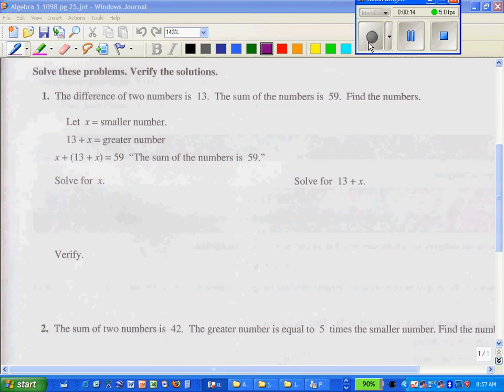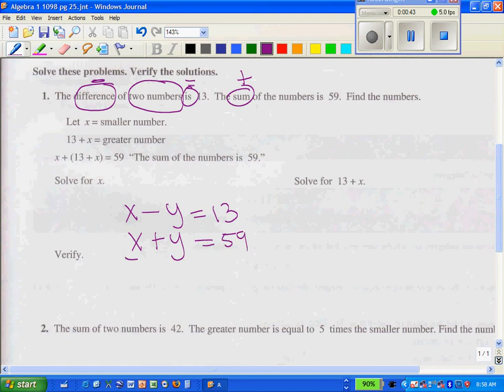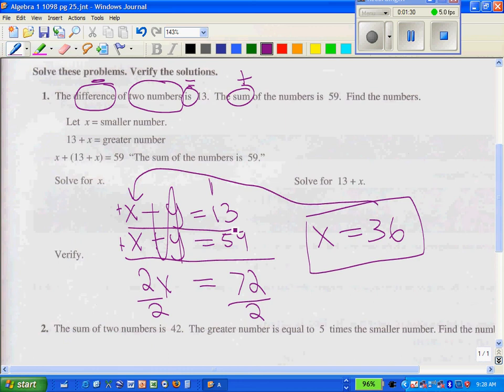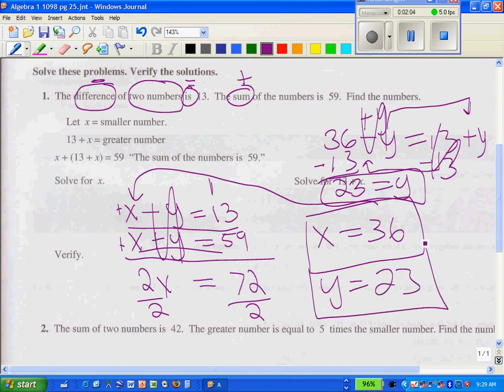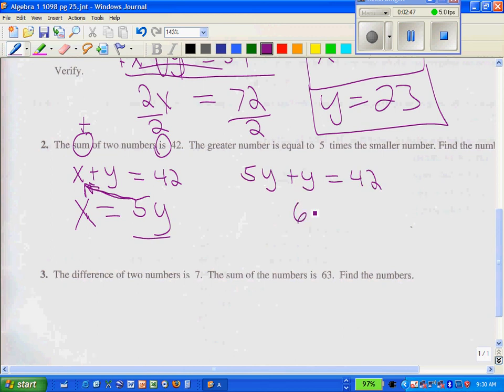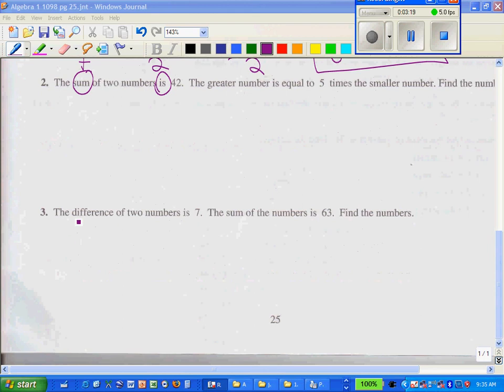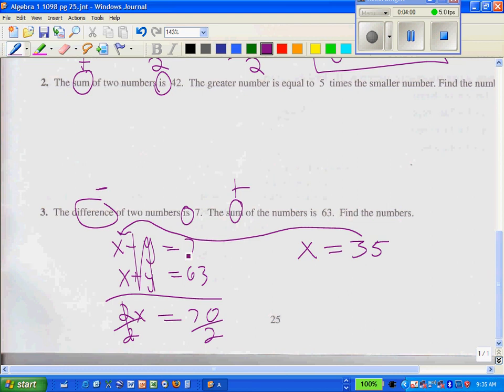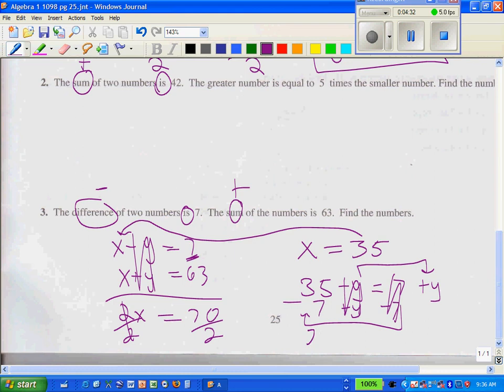Algebra 1 1098 pg 25